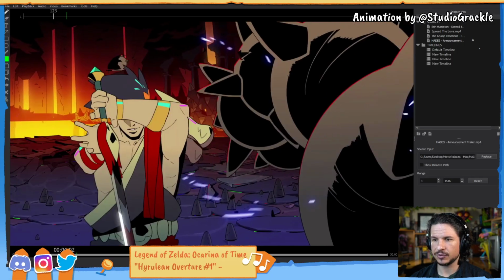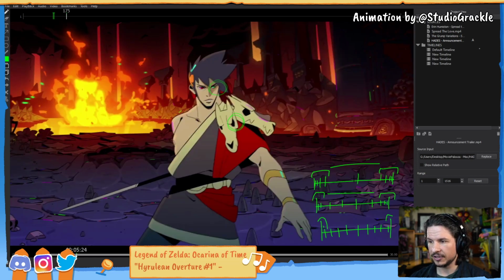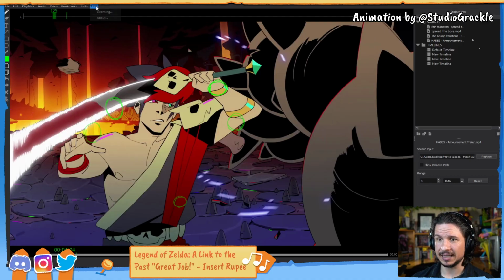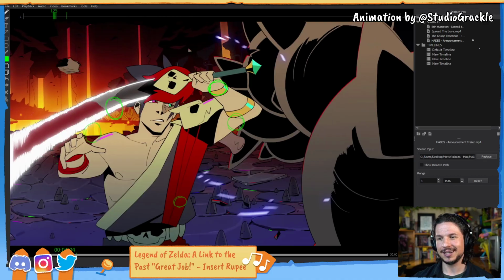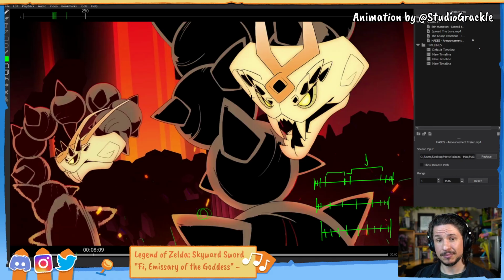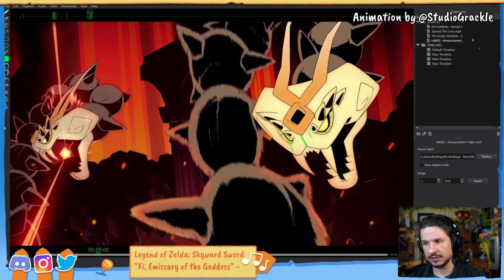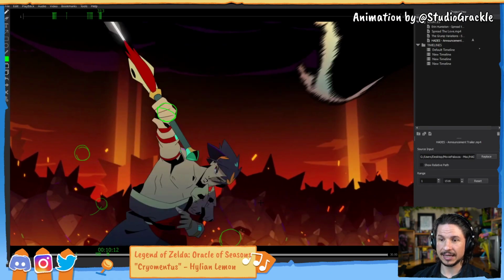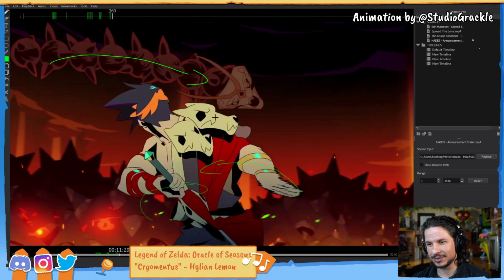Animation Study - Hades trailer